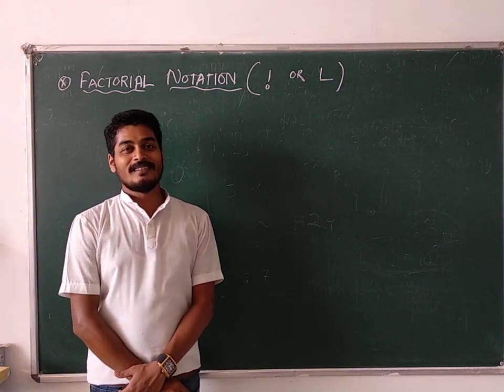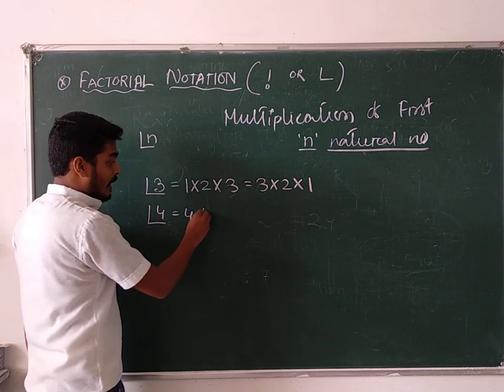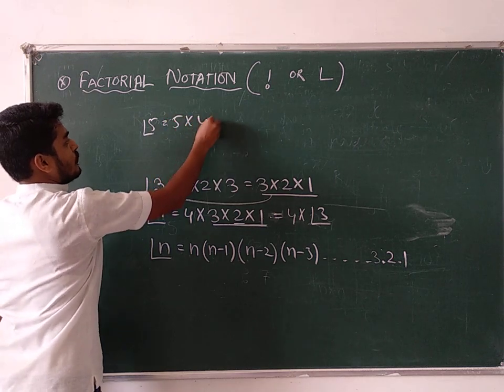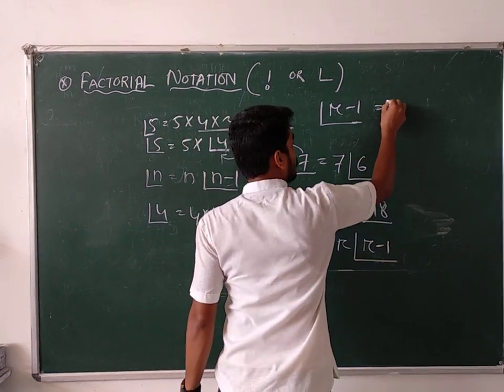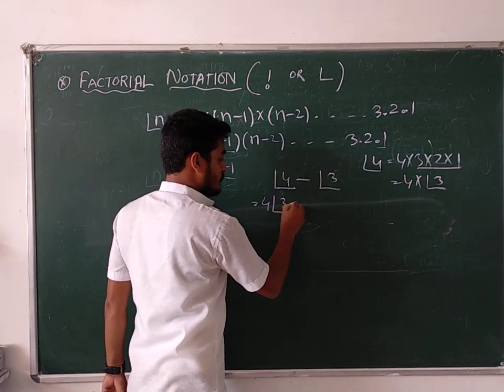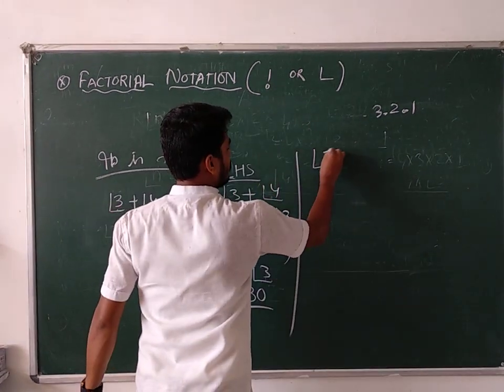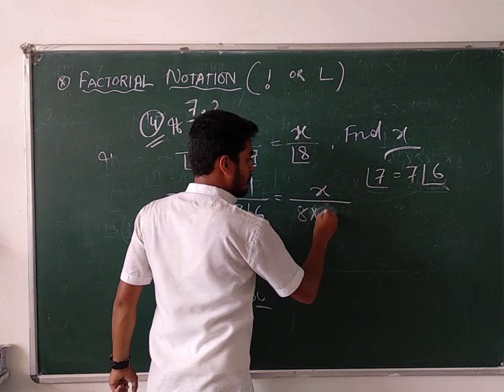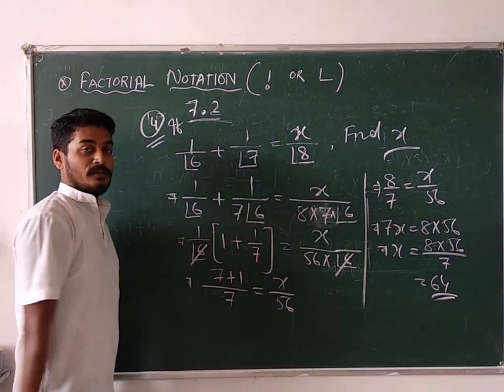Permutations And Combinations 7